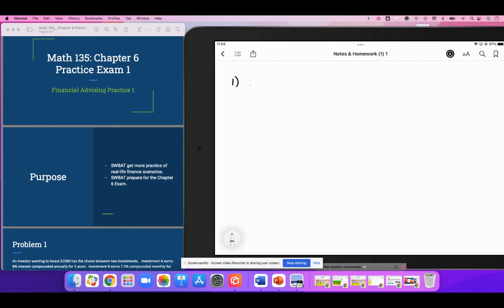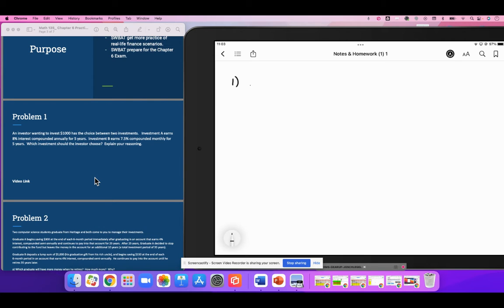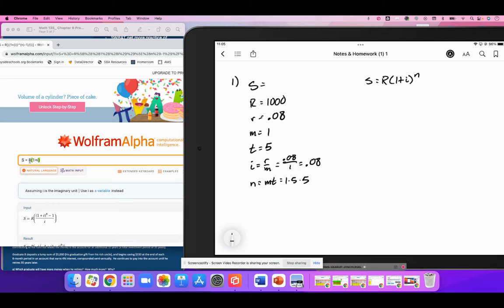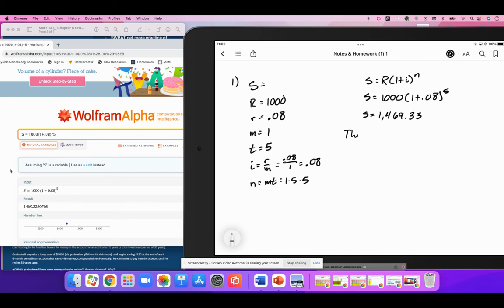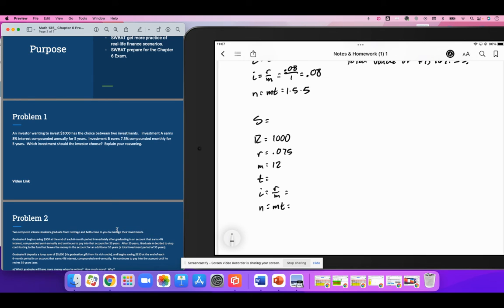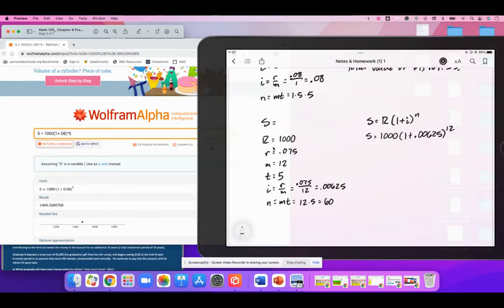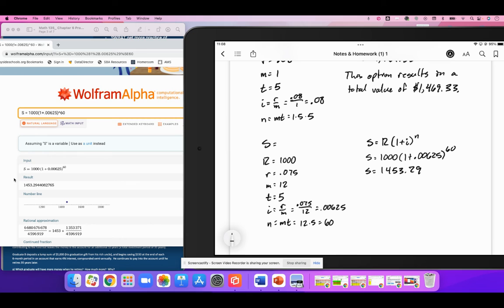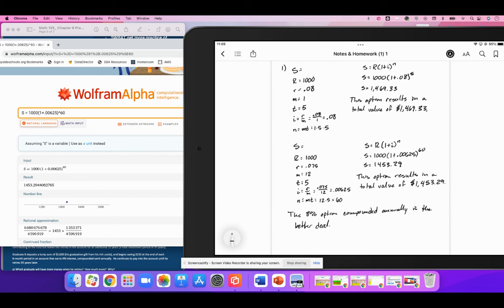Chapter 6 PE 1: Problem 1